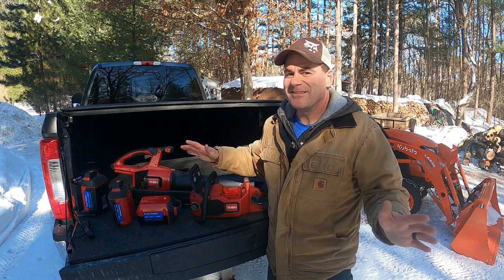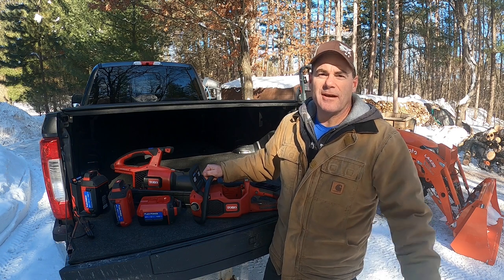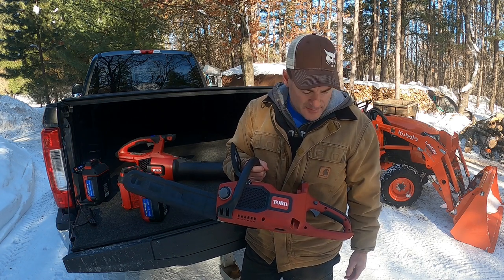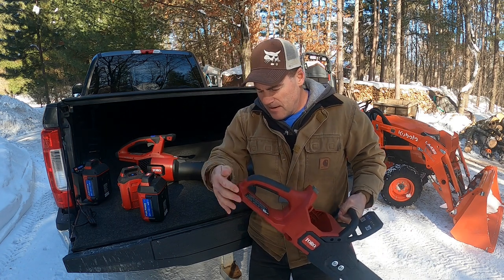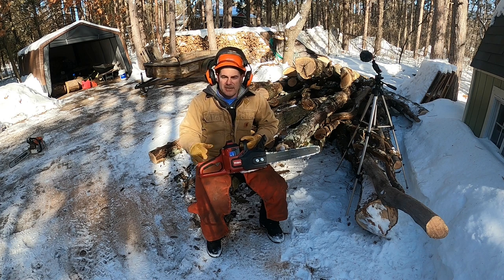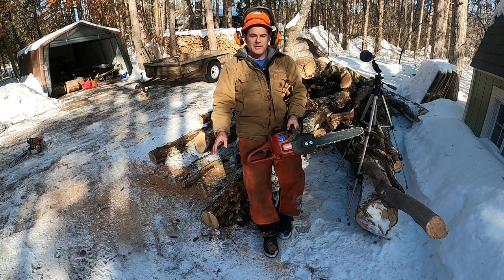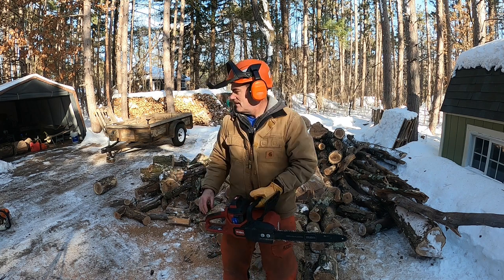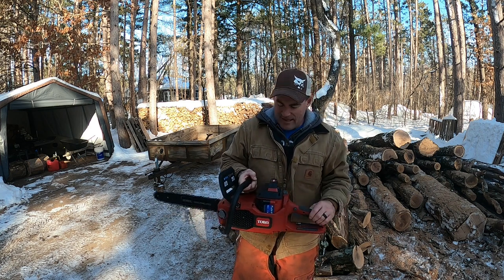#116 Toro Flex Force Chainsaw - Best Electric Chainsaw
In this video, we review and test the Toro Electric Flex Force Chainsaw.  WOW!